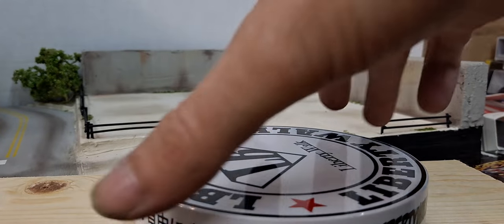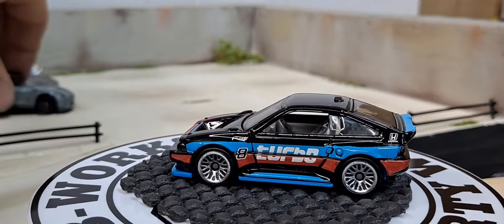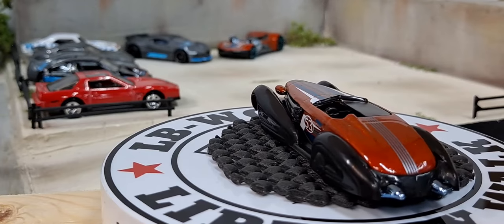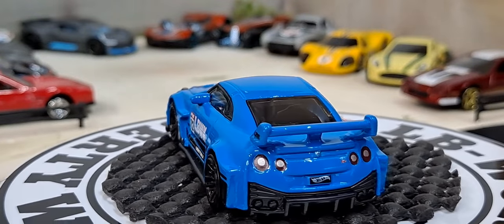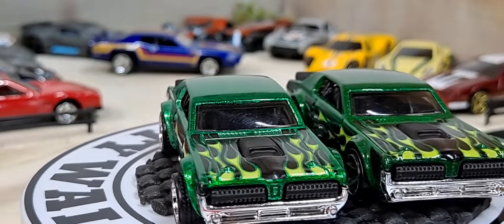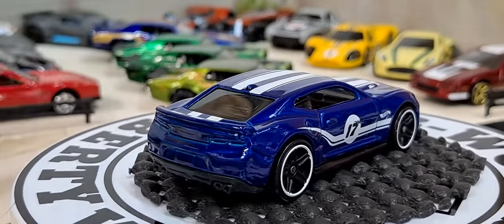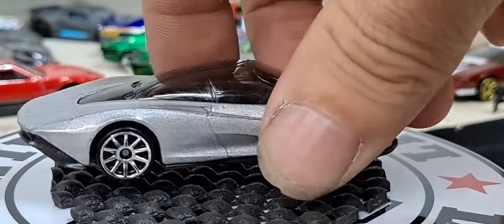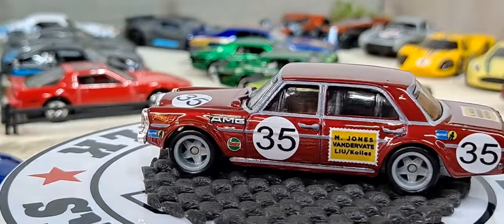Weekly Haul Episodes #52 tons of new Hotwheels and car culture and new 1/64 diorama